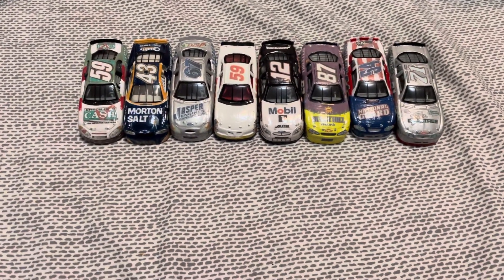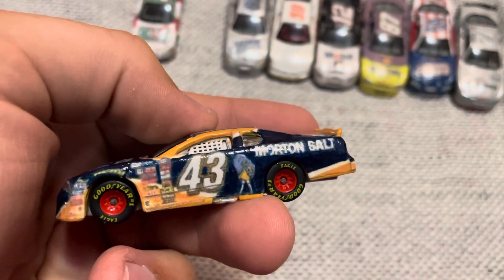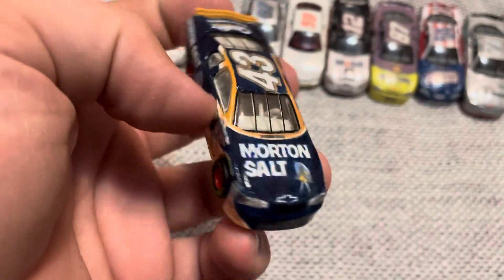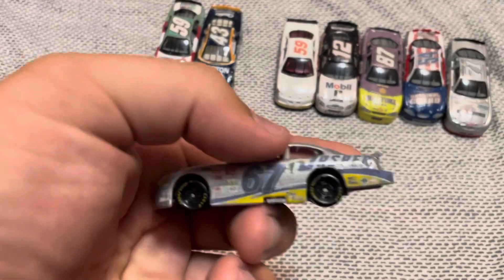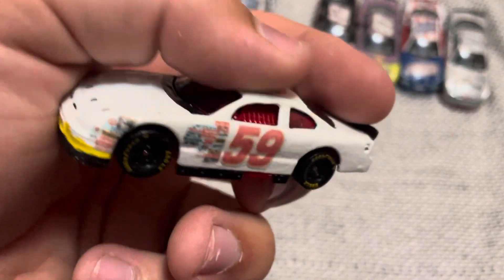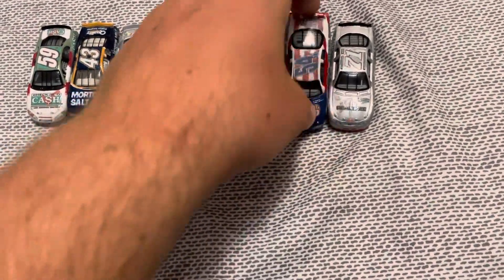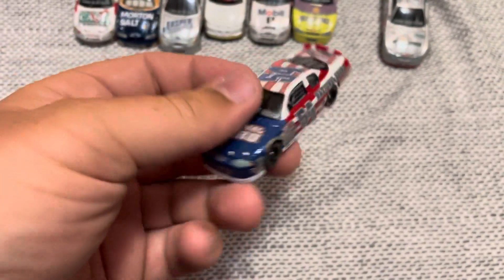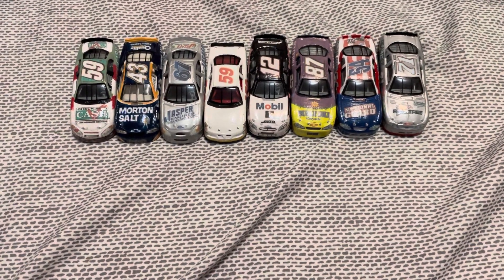8 custom Diecasts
These are from the duplicates I had from the 24 car set